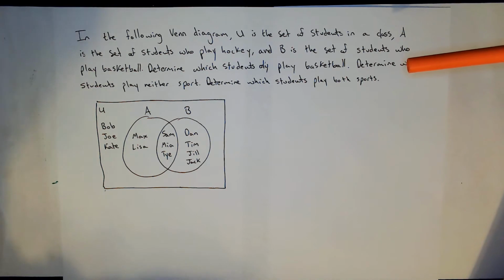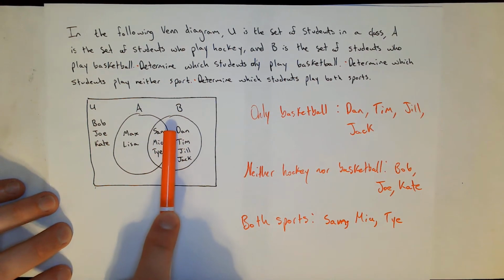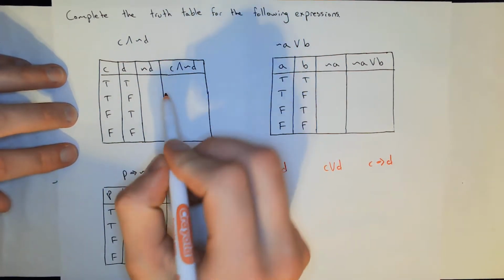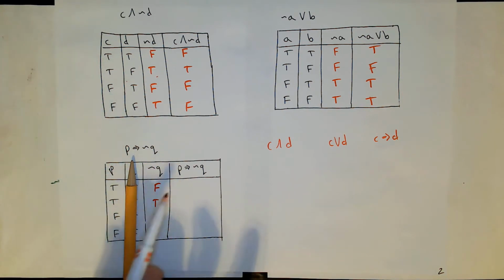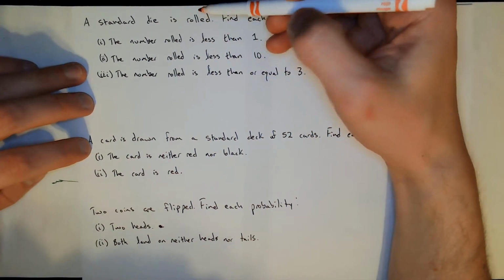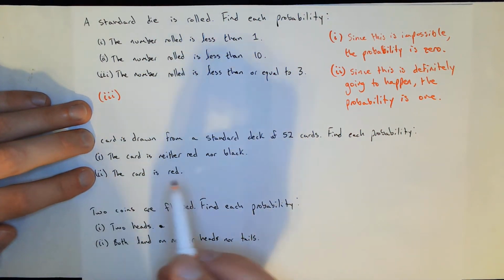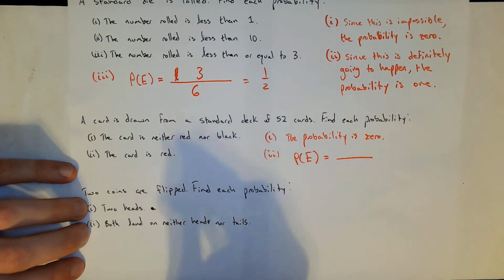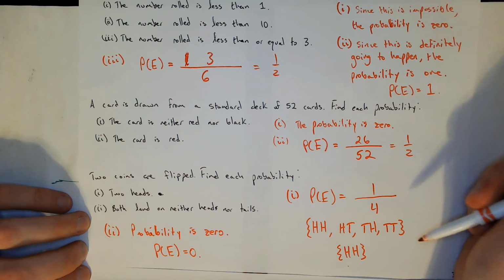MS 110-001 Final Exam Review (not including Chapter 8 and 9)